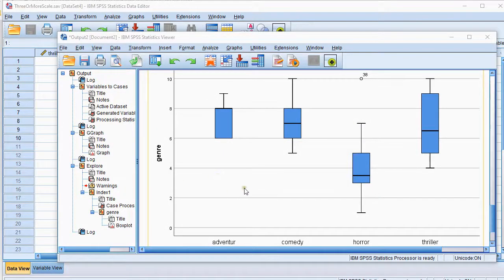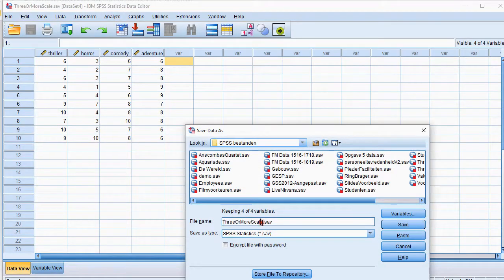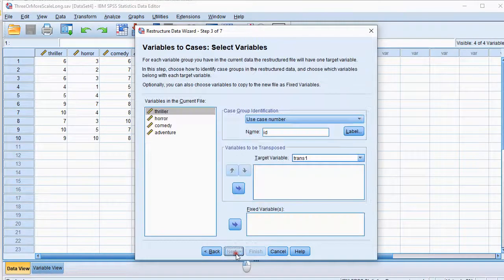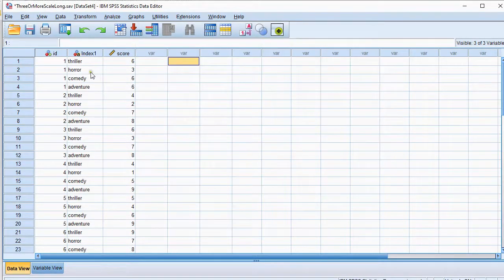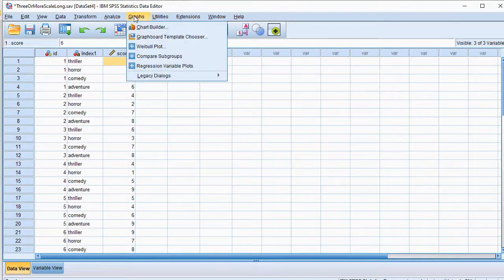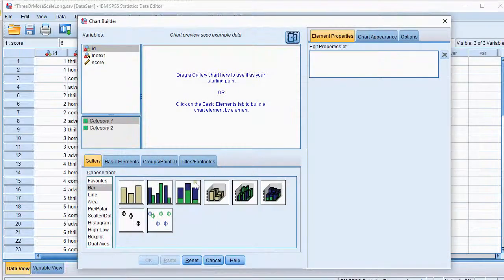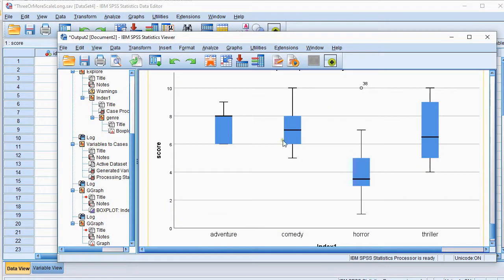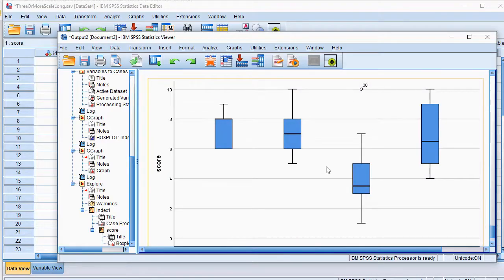SPSS - Box Plots of Multiple Variables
Instructional video on how to create a diagram showing a box plot for multiple scale variables with SPSS. This could be used as a visualization for repeated measures.

SPSS version used in video: 26